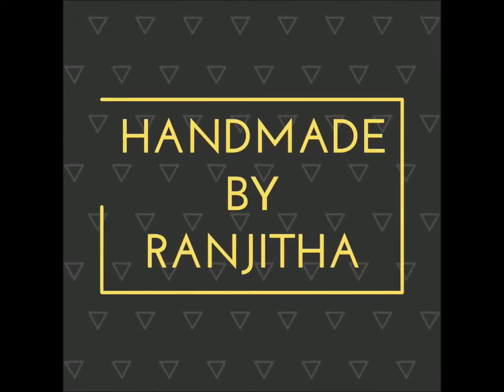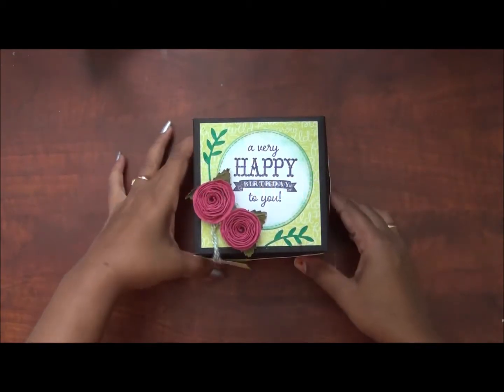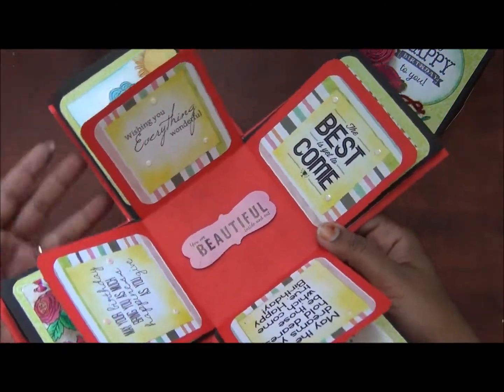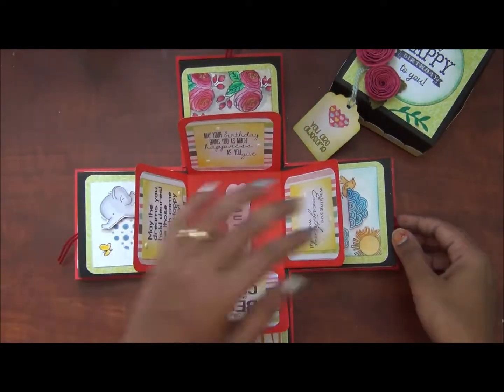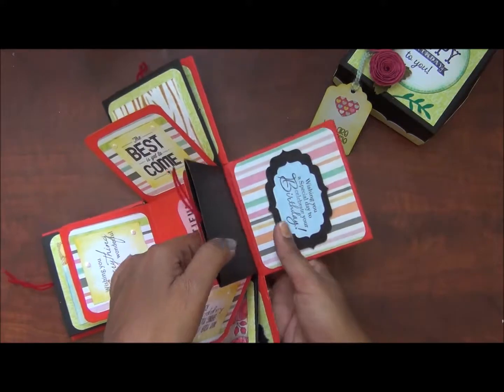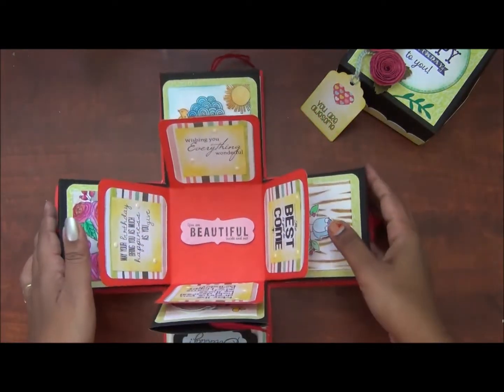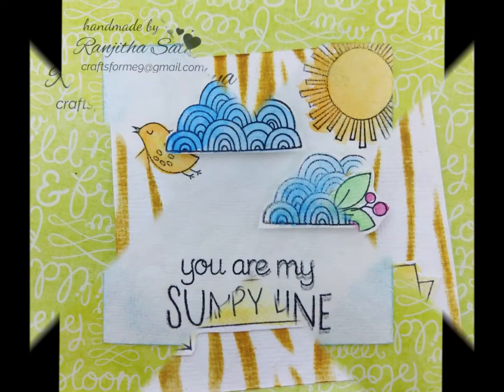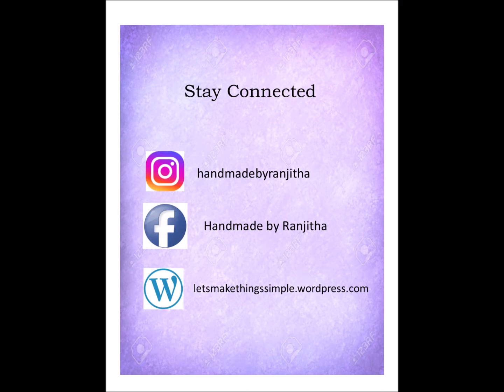EXPLOSION BOX IN TELUGU... HOW TO MAKE BIRTDAY SURPRISE BOX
Hello everyone,
Ranjitha here. In this video, I’m sharing an EXPLOSION BOX tutorial on HOW TO MAKE EXPLOSION BOX IN TELUGU.

తెలుగు లో EXPLOSION BOX చేయడం ఎలాగో ఈ వీడియో చూసి సులభంగా నేర్చుకోండి

Thank you so much for stopping by. I hope this video was of some inspiration to you. Do let me know if you like me to make tutorials on any techniques or projects. I would love to hear your ideas.